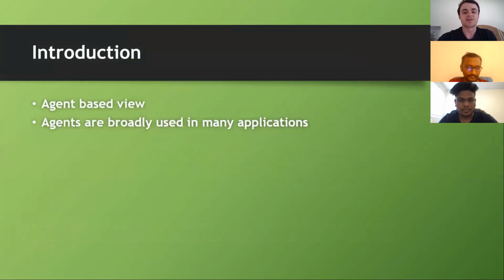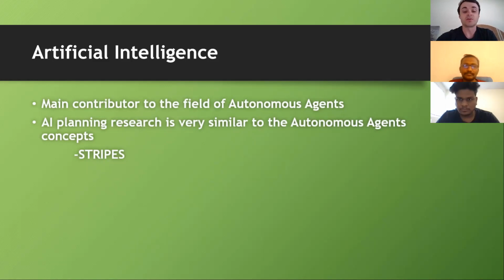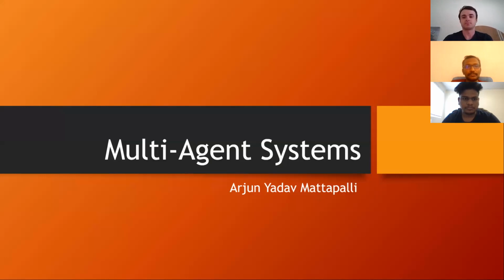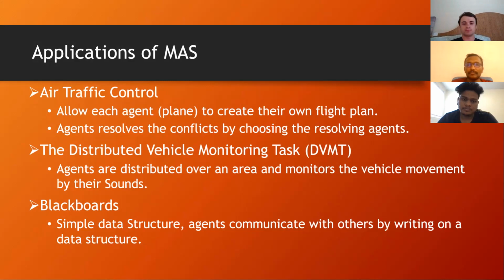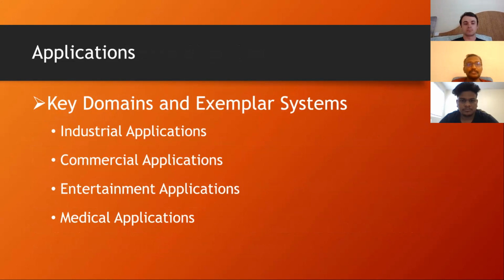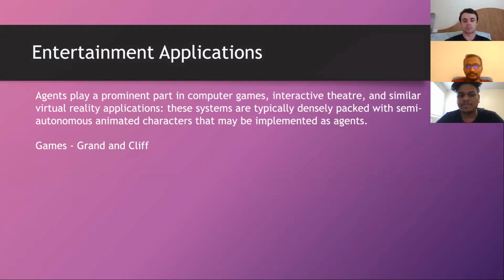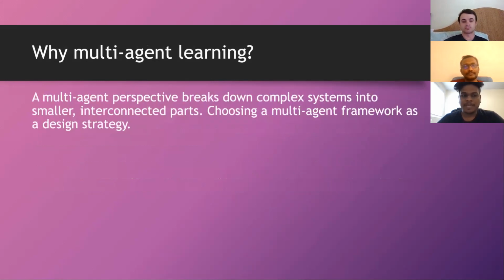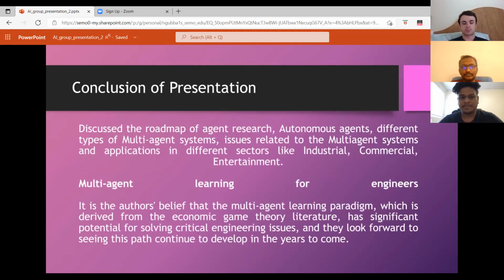CS 591-Advanced Artificial Intelligence​- Group_Video_Presentation_02​ (Group-10)